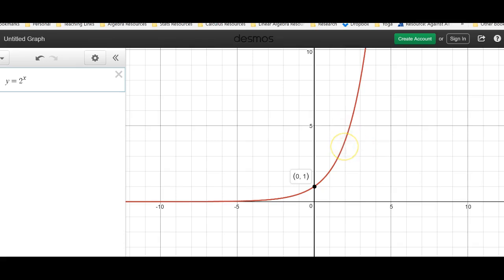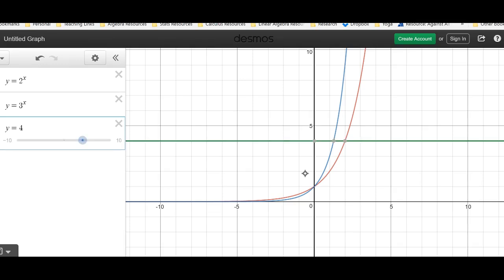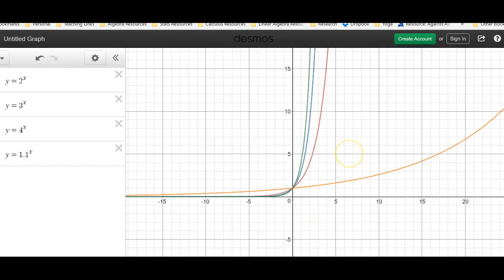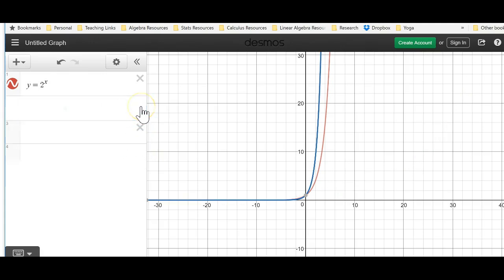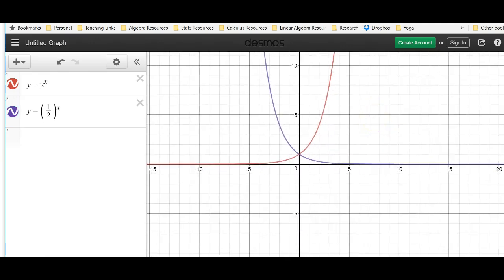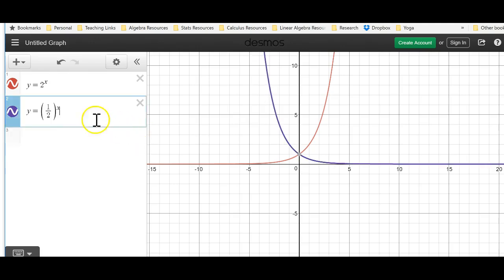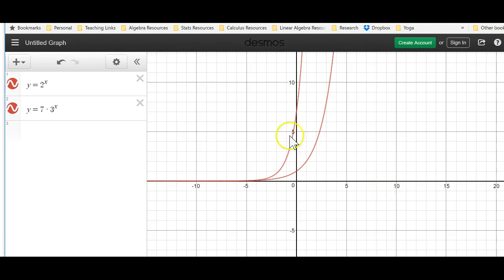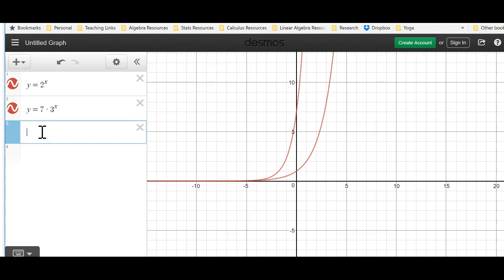Math 92: More Graphing Exponential Functions